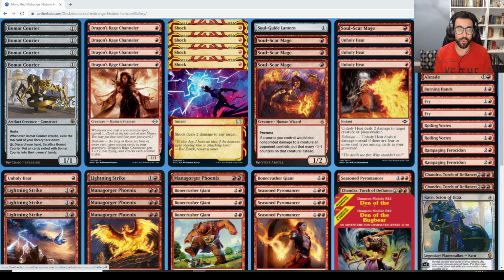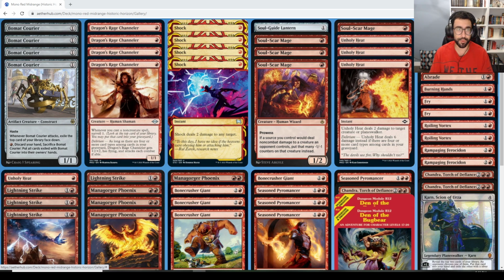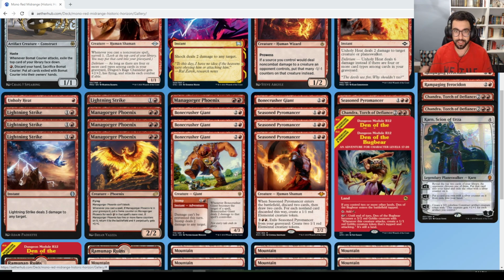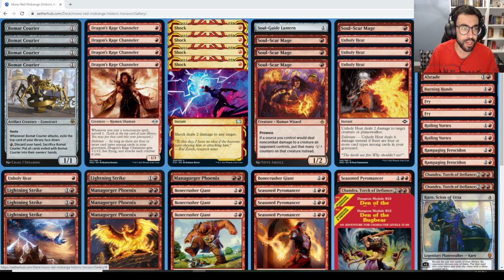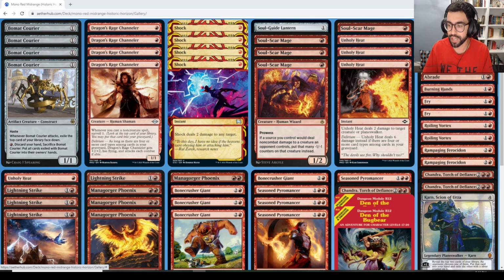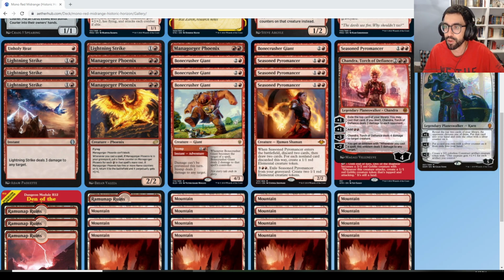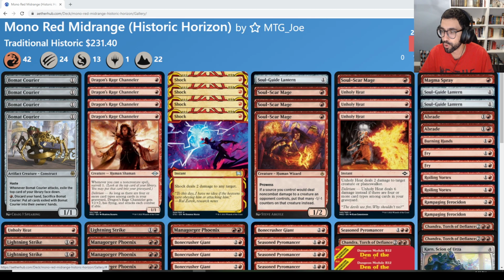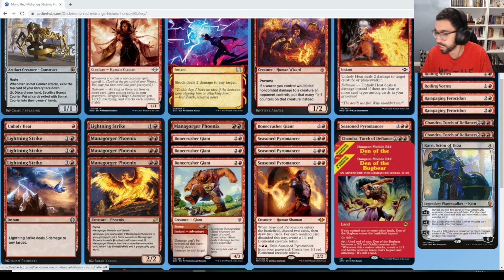Mono Red Midrange Deck Tech| Jumpstart Historic Horizon | MTG Arena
Deck Tech for a Jumpstart Historic Horizon brew in Mono red midrange. Play cards like dragon's rage channeler, season pyromancer and managorger phoenix.